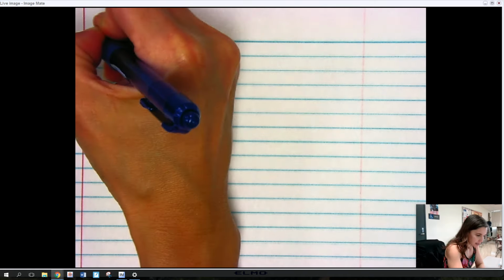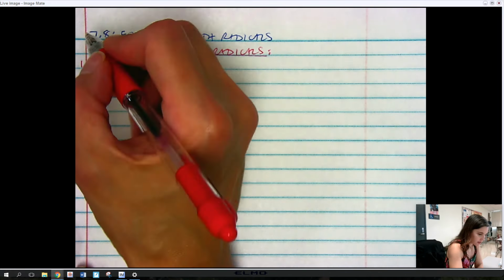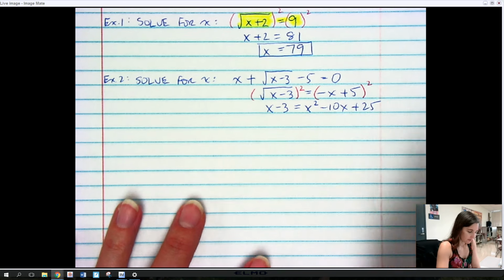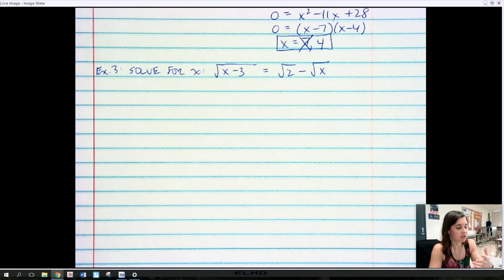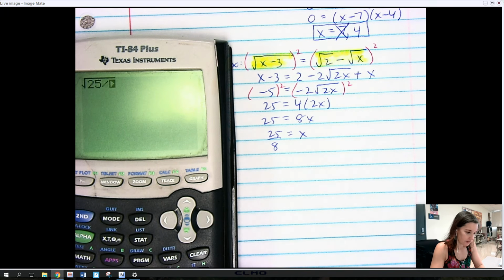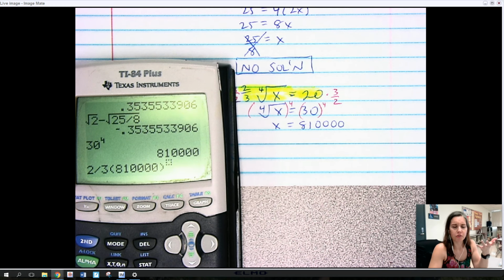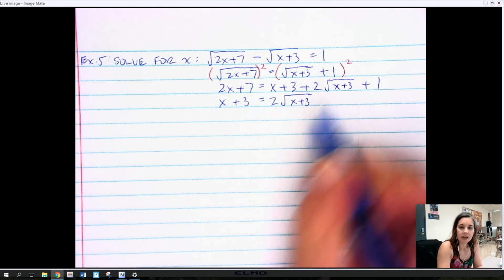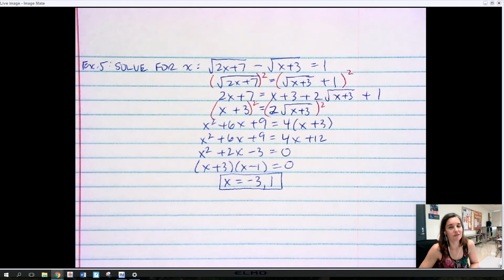IM 3H Notes 7.8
Here is the video for Notes 7.8: Equations with Radicals for IM 3H.